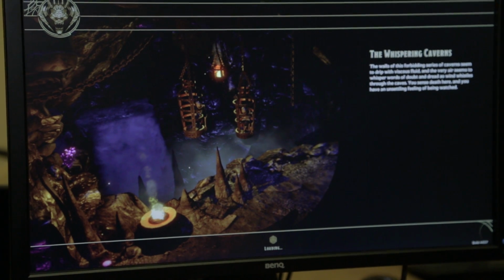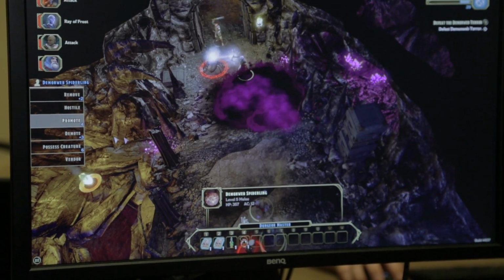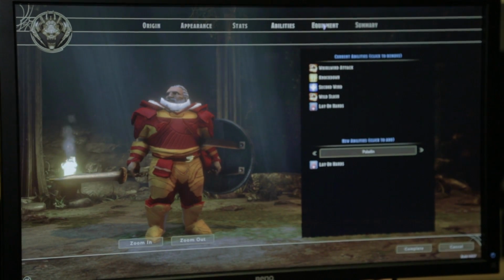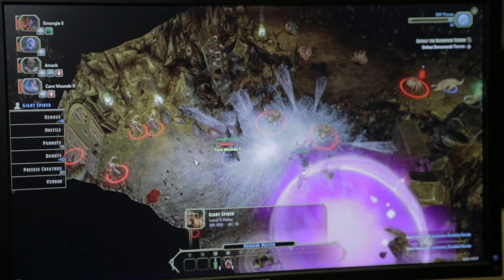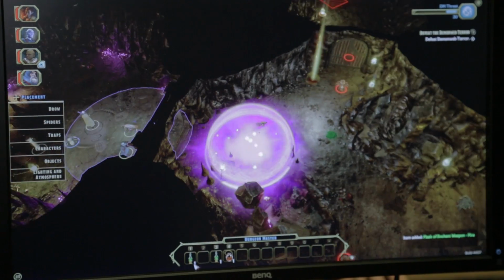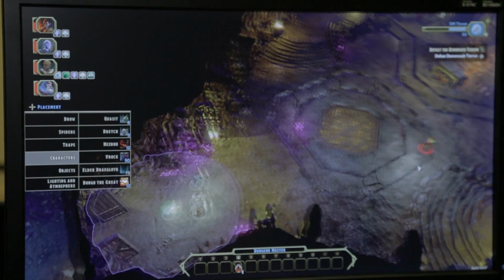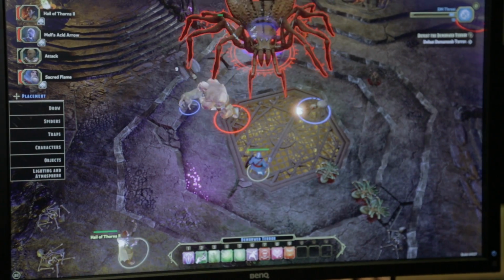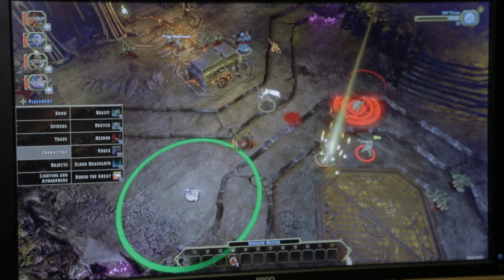Sword Coast Legends DM mode developer walkthrough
n-Space teaches us to be kindly dungeon masters in Sword Coast Legends. Okay, so they really taught us to be cruel dungeon masters—but we did learn all about the game's deep DM mode, and there's a whole lot to take in.